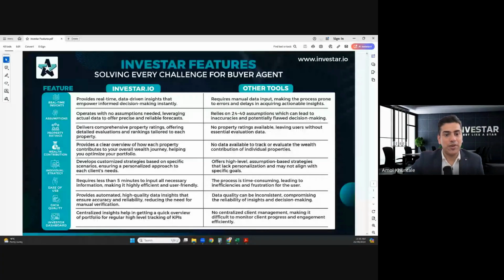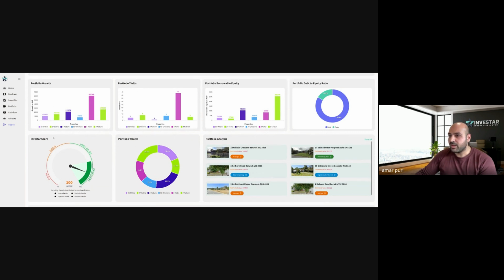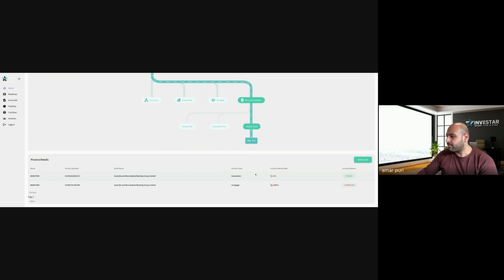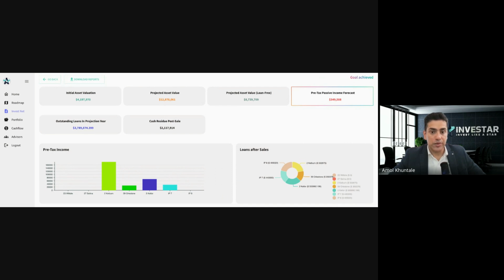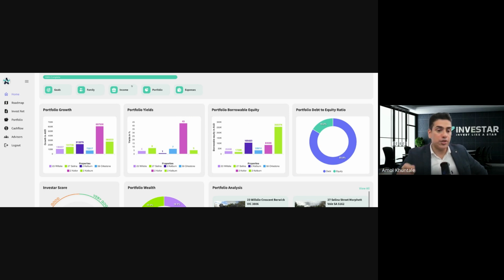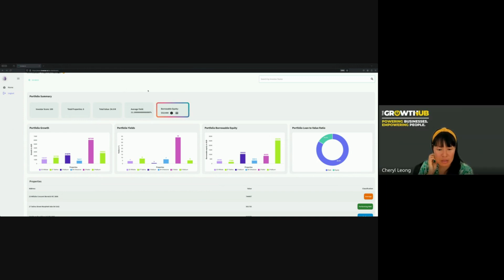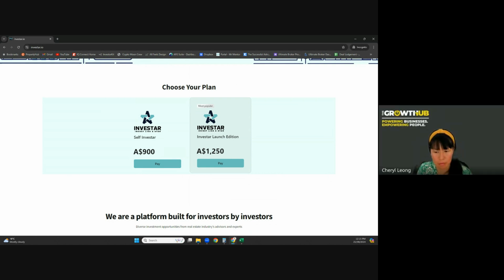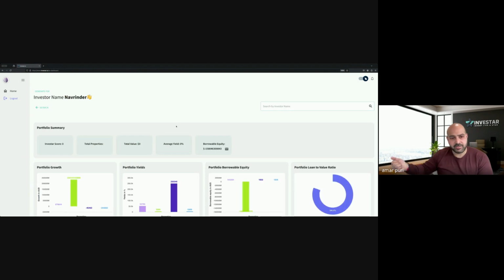Property Business Maximiser Session with Investar io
I am Cheryl Leong, a passionate entrepreneur and business owner who has empowered many small businesses to succeed by providing outsourcing services that help clients from Marketing, Call handling, Administrative Tasks among others. I understand what it's like to wear many hats within a business and how overwhelming it could be. I appreciate the commitment, passion and drive required for a business to succeed today which is why I started Your Property VA, an outsourcing company to take the load off of the business owners so they can FOCUS on the important profit generating tasks.